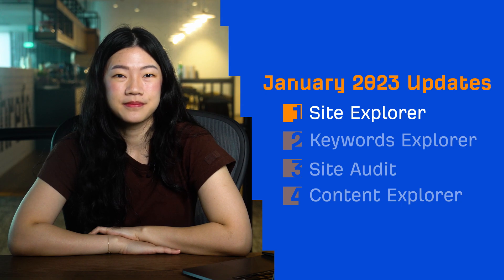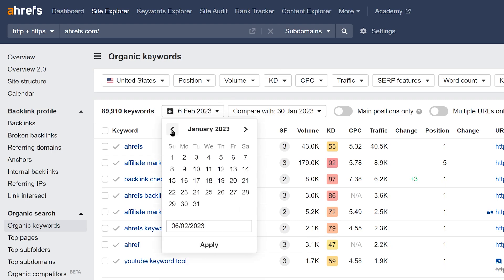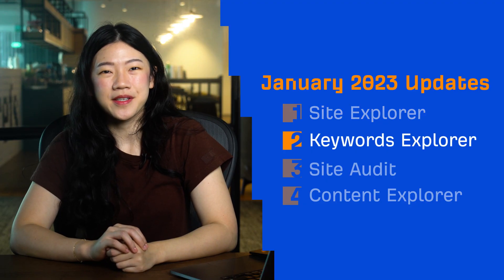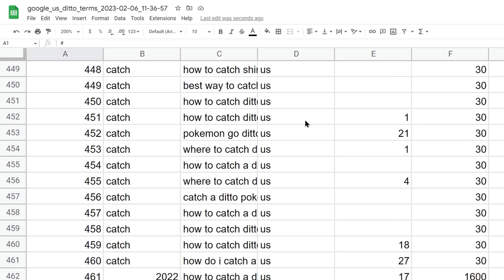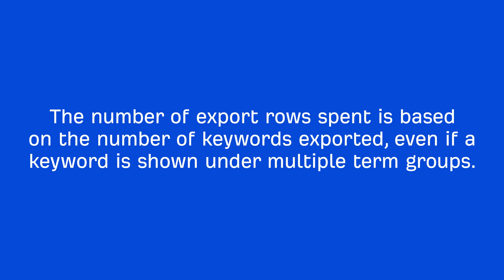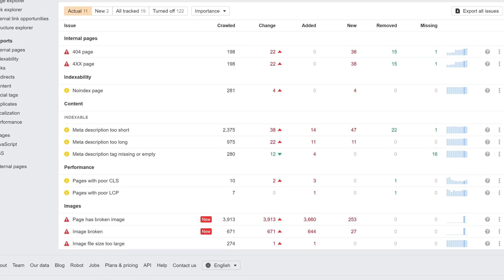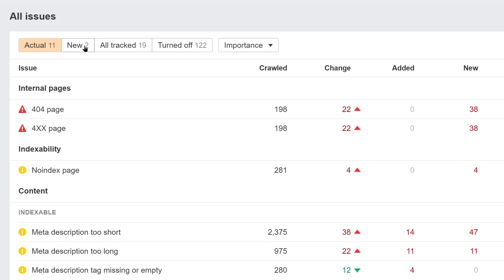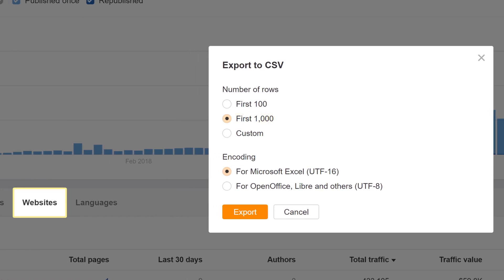Ahrefs' Rapid-fire Product Updates: January 2023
Here are all of Ahrefs' updates over January 2023.

Additional Resources

This month, we have four quick tool updates to share with you.

Let's start with Site Explorer. We have two updates for the date picker here.

► You can now select exact dates in search-related reports when working with historical data.
► Also, we've updated the date picker with handy presets like "Yesterday," "A week ago," etc.

Next is Keywords Explorer.

We've added a new export mode, "Group by terms, " allowing you to export the CSV file with all keywords grouped by terms.

Moving on to Site Audit.

We've updated the "All issues" page with a "New" badge that labels the issues that weren't present in the previous crawl.

And finally, in Content Explorer, you can export up to a thousand websites from the Websites tab.